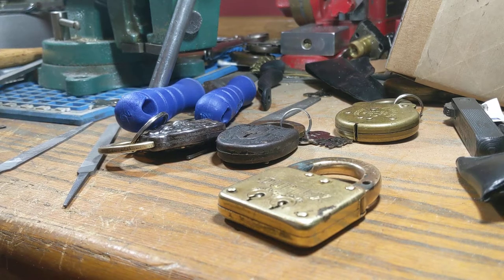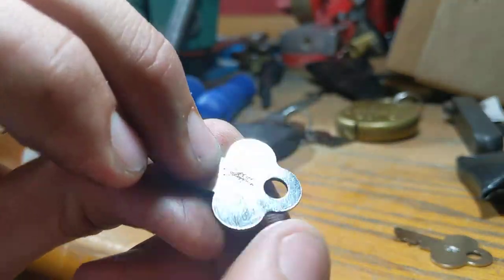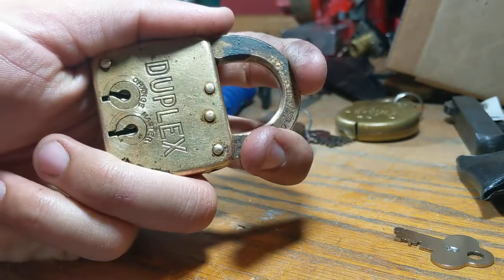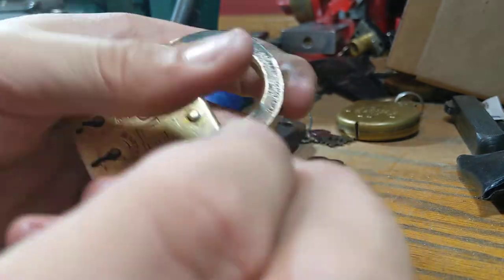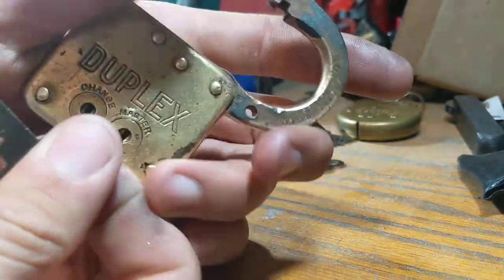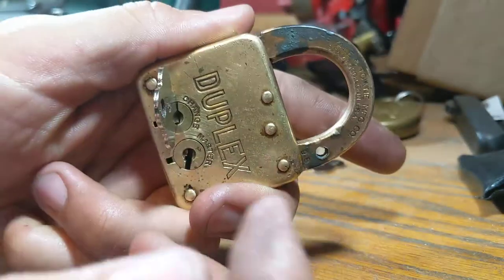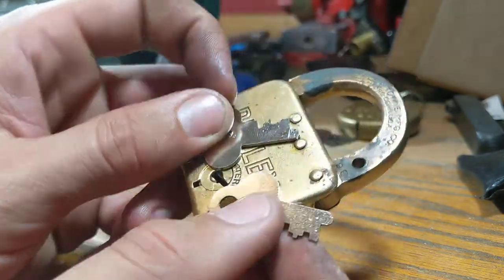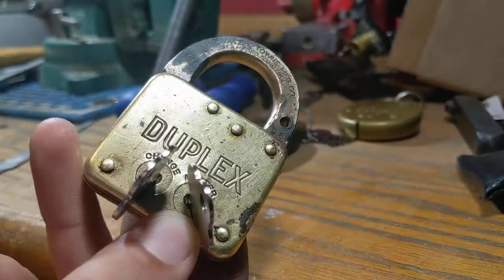Yale & Towne Duplex Padlock Proof of Function Video for eBay Description